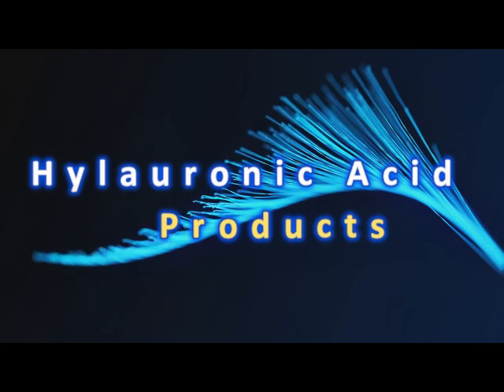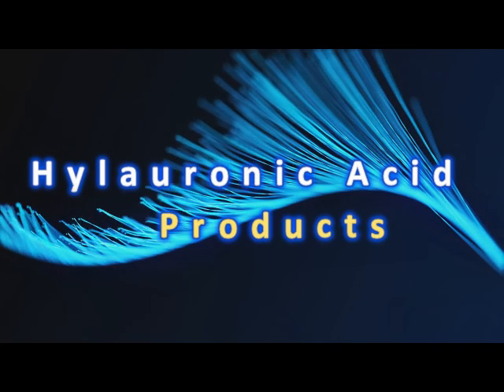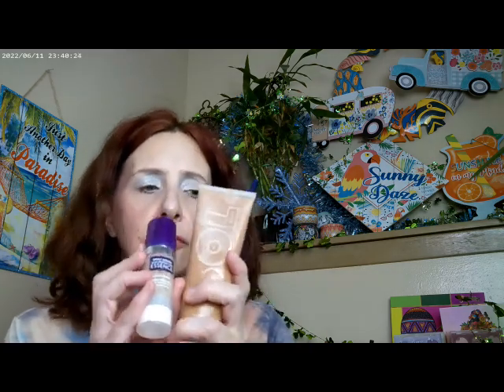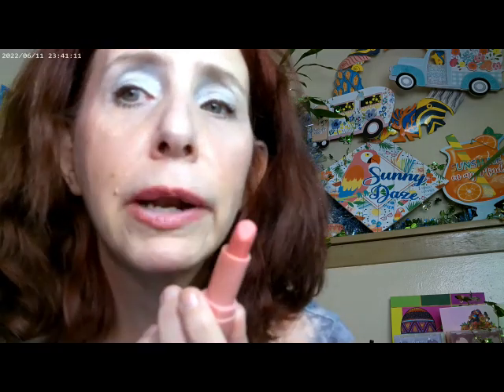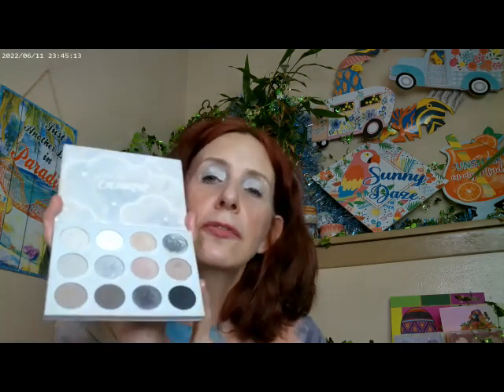Hylauronic Acid Products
Covergirl  Simply Ageless  Essence Fair , Essence Call Me Queen Mascara, Colourpop Extreme Shy Blush, Colourpop Cloud 9 Palette,,BI Colour Lip stick Dollartree, NYX Buttermelt Bronzer All Buttered Up, Glisten by Fourth Ray Glisten Mist, Catrice Sungasm Powder, Revolution Bubble Balm Rose Highlighter, Loreal True Match N1 Concealer, SOL Face and Body Bronzer Fair, Colourpop Shy Liquid Blush, Essence Thick and Wow Carmel Blonde, Brow,

Hyaluronic Acid Products

Garnier Pure Moisture Conditioner and Pure Moisture 10 in 1 Heat Protectant
Pantene Pro V Moisture Renewal Conditioning Moisturizer
Hyaluronic Body Wash Dollar Tree
Hado Labo Premium Hyaluronic Acid Lotion